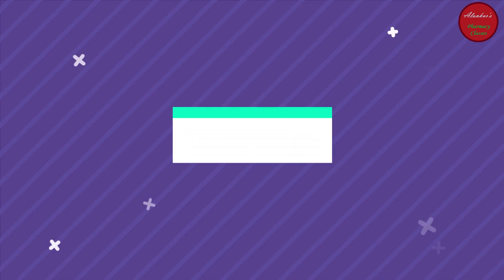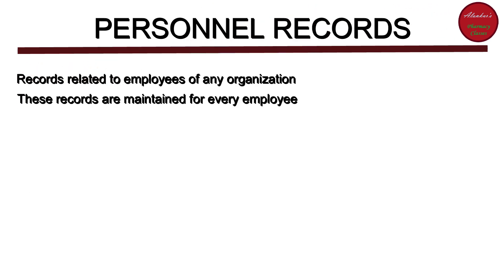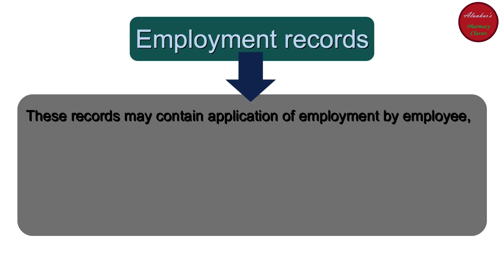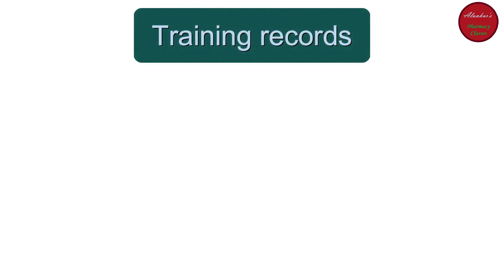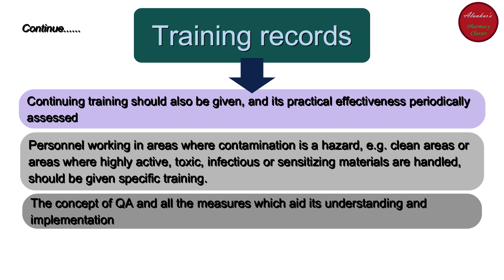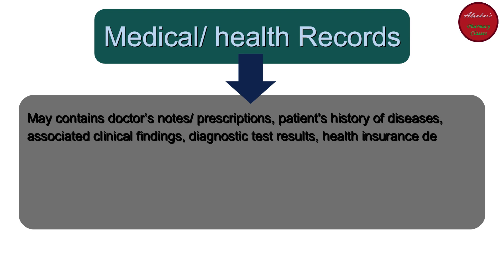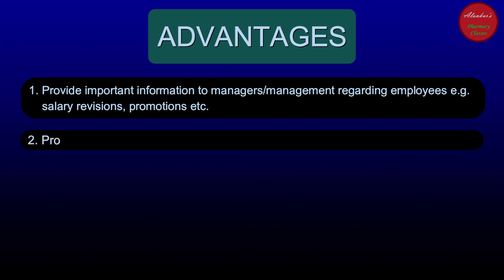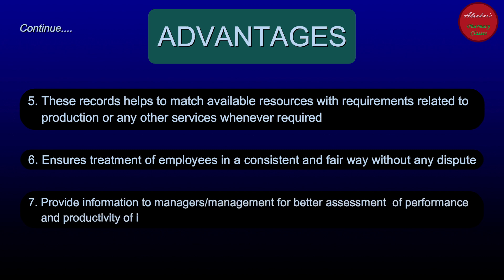Pharmaceutical Quality Assurance (Personnel Records)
The presented video is related to Personnel records related to Pharmaceutical Quality Assurance topic in relation to pharmaceutical industries. The